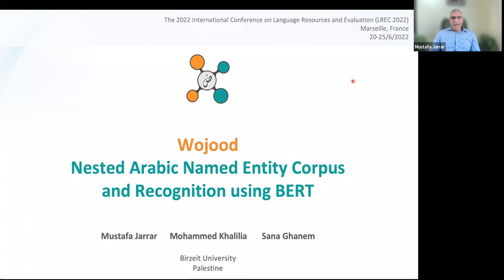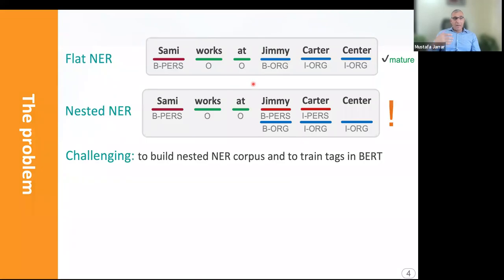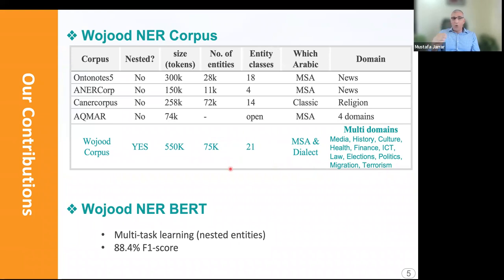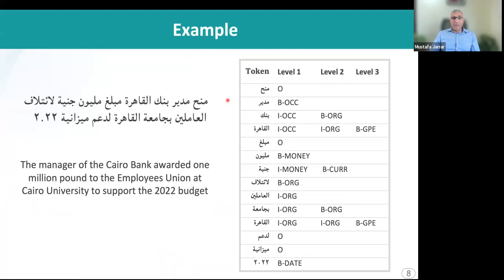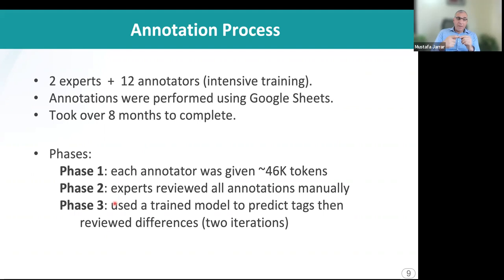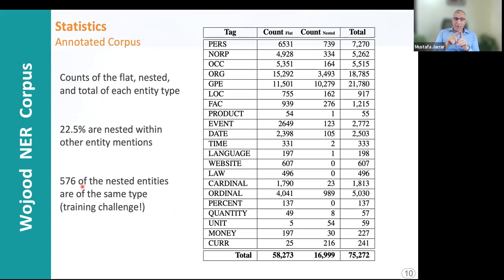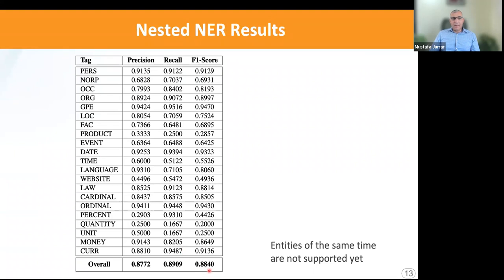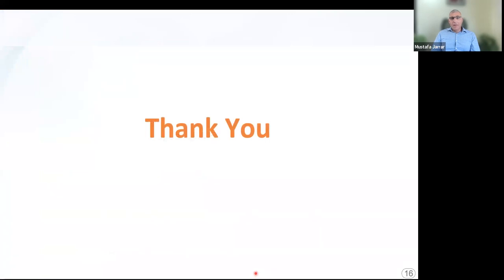Wojood: Nested Arabic Named Entity Corpus and Recognition using BERT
This paper presents Wojood, a corpus for Arabic nested Named Entity Recognition (NER). Nested entities occur when one entity mention is embedded inside another entity mention. Wojood consists of about 550K Modern Standard Arabic (MSA) and dialect tokens that are manually annotated with 21 entity types including person, organization, location, event and date. More importantly, the corpus is annotated with nested entities instead of the more common flat annotations. The data contains about 75K entities and 22.5% of which are nested. The inter-annotator evaluation of the corpus demonstrated a strong agreement with Cohen’s Kappa of 0.979 and an F1-score of 0.976. To validate our data, we used the corpus to train a nested NER model based on multi-task learning and AraBERT (Arabic BERT). The model achieved an overall micro F1-score of 0.884. Our corpus, the annotation guidelines, the source code and the pre-trained model are publicly available.